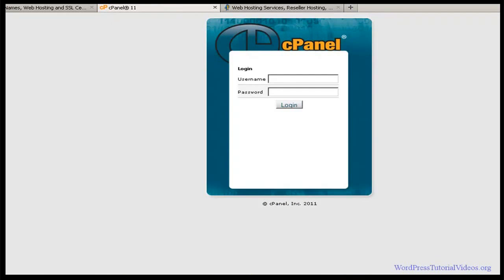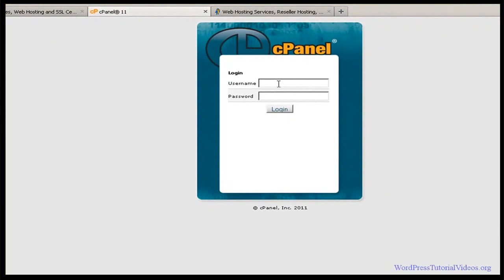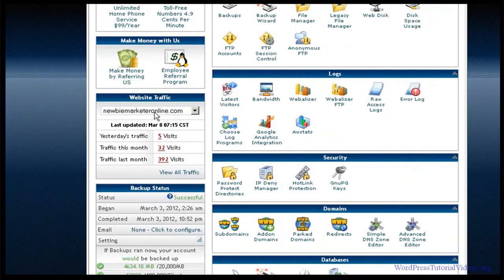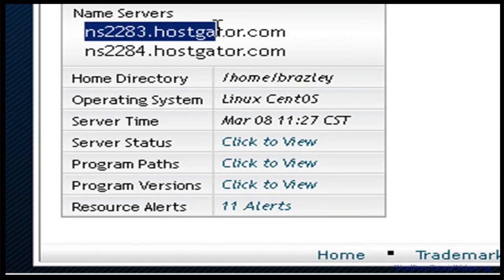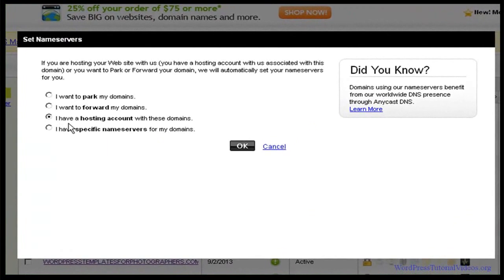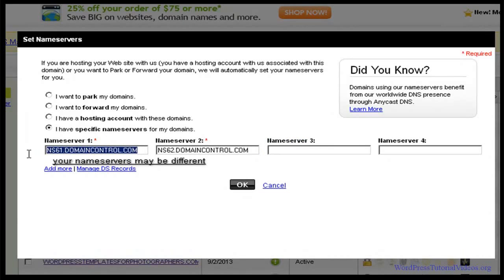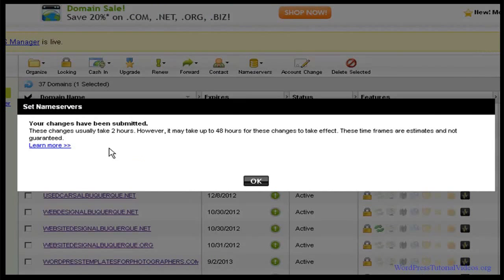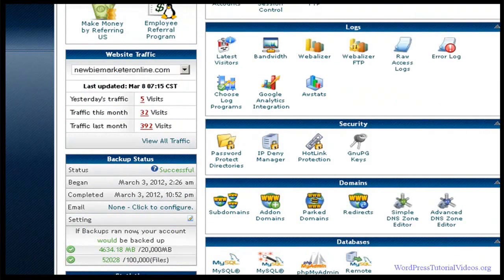WordPress Tutorial Videos | How To Setup DNS Godaddy to Hostgator Set NameServers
WordPress Tutorial Video. Learn how to setup your DNS nameservers from your Godaddy account to your Hostgator account. When you purchase a domain name from Godaddy and want to host (or set) your domain name on Hostgator you have to tell Godaddy where to set the servers. In other words; Hostgator has to know where it can get the DNS information. So you have to transfer your domain name from Godaddy to Hostgator.

What is DNS and what are domains?

DNS stands for Domain Name Server. A domain name is just a website name, such as yourname.com. A server is simply a computer, usually in a large rack with other (servers) located in the basement or large room at your hosting companies site. When you decide to build a website you have to buy a domain name; and that domain name has to "sit" somewhere. It has to be "hosted" on a server just like a piece of software.

There are many places to purchase domain names and there are many places to house, or host domains as well. In order to build a WordPress website you have to choose a domain name and then decide where you want your domain to live. Picking a domain name should only be done after carefully doing your keyword research to determine what name is best suited for your goals and objectives.

Godaddy is a very popular place to buy domain names, but it's not necessarily the best place to host your site. I personally prefer Godaddy for hosting my domains and in this tutorial I show you how to transfer your domain name from Godaddy to Hostgator.

The first thing you have to do is log into your Hostgator account and get your nameservers information. Its located on the left sidebar and will say something this nsxxx.hostgator.com. There are two nameservers and you need to copy down both of those numbers. Now go to Godaddy.

To transfer your DNS information from Godaddy you have to first login to your account and go to Domains. Click the domains manager and you will see your new domain listed there. Click the check box on your domain and then click on the Nameservers, and set then nameservers option.  Select the option "I have specific nameservers" and put in the namserver information you got from your Hostgator account. You are now telling Godaddy which servers you want to 'host' your domain.

It may take a few minutes for the nameservers to propagate but once thats done you then add the domain name to Hostgator. Once you add the domain it will become visible and you can then setup WordPress.

For more free videos, and to learn more about how to build a WordPress